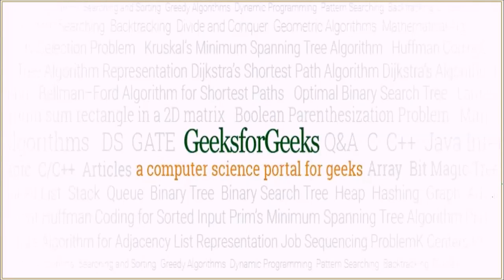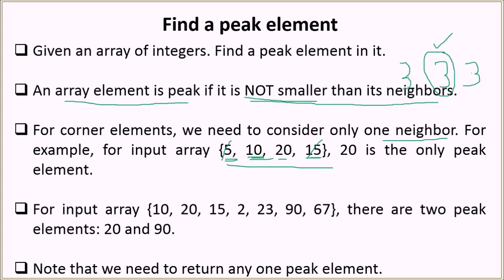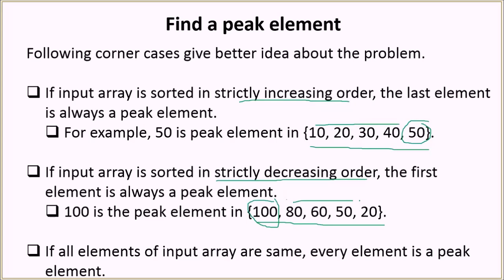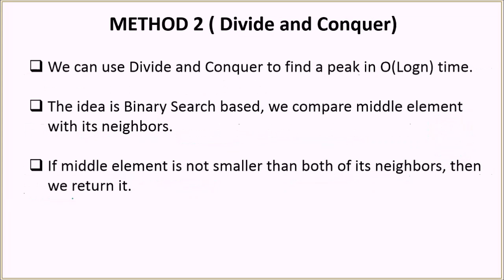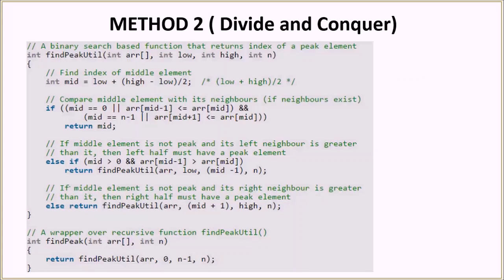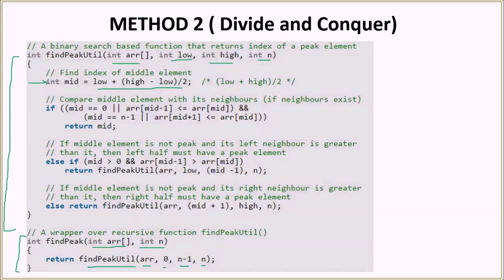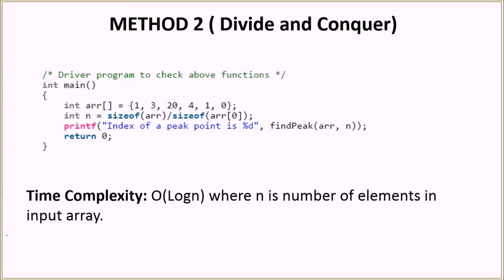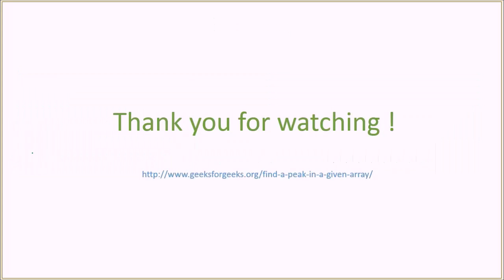Find a Peak Element | GeeksforGeeks